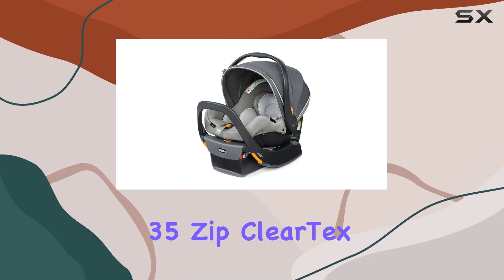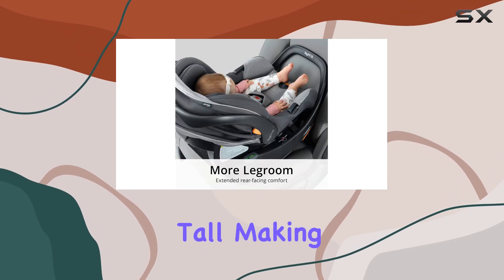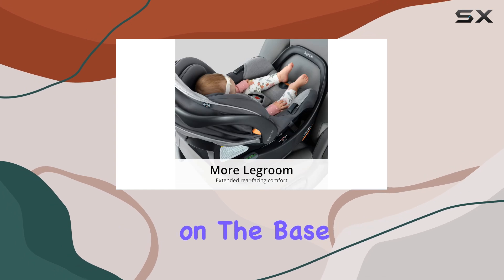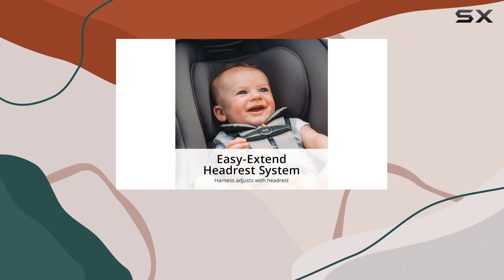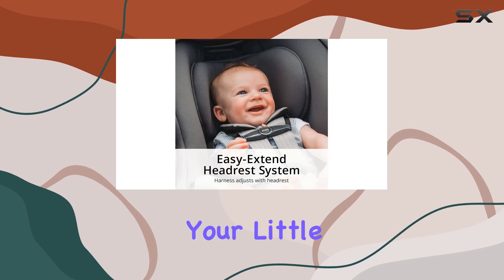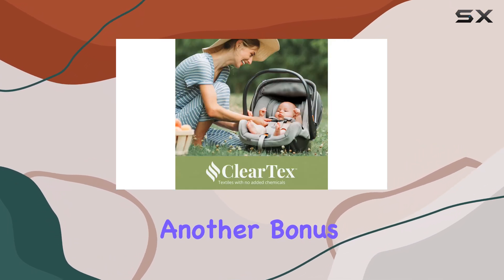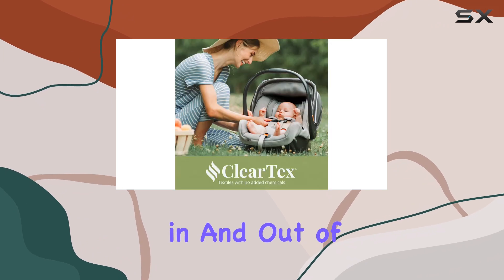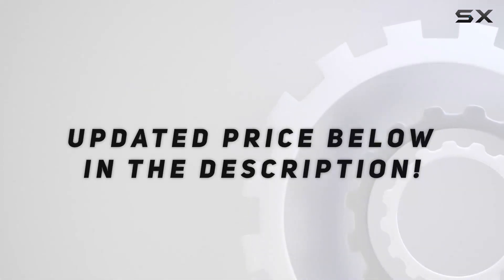Things that we mentioned in this video:Chicco KeyFit 35 Zip ClearTex : B0BV4FP21N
Chicco KeyFit 35 Zip ClearTex: The Best Infant Car Seat

0:00 Intro
0:07 Review

Things that we mentioned in this video:
Chicco KeyFit 35 Zip ClearTex : B0BV4FP21N